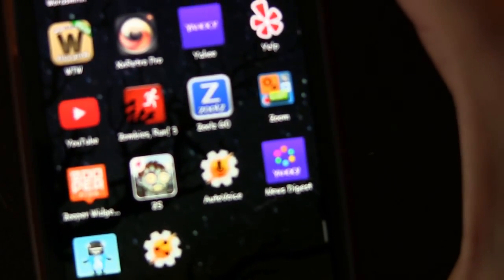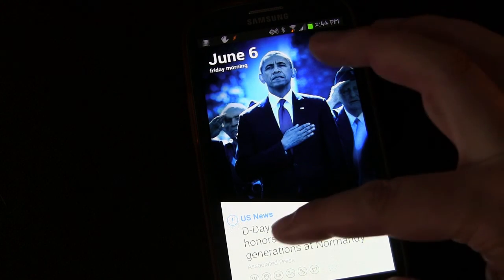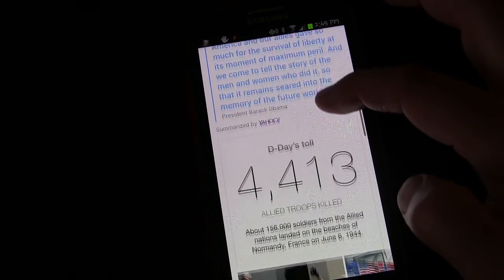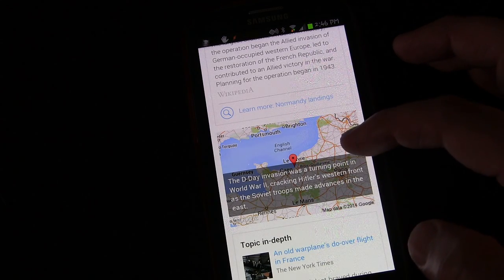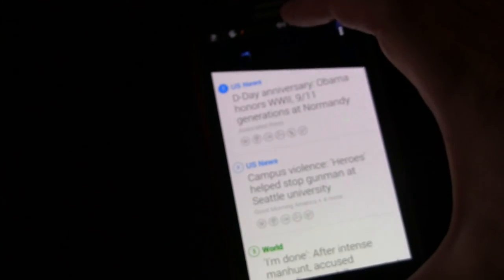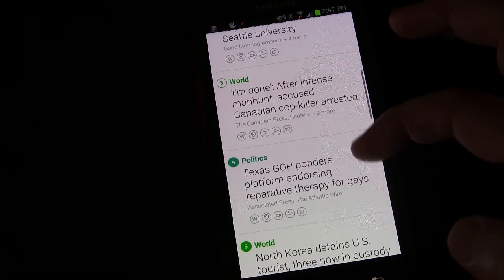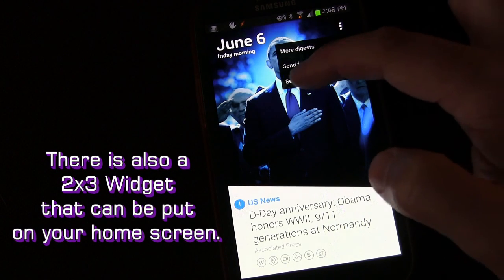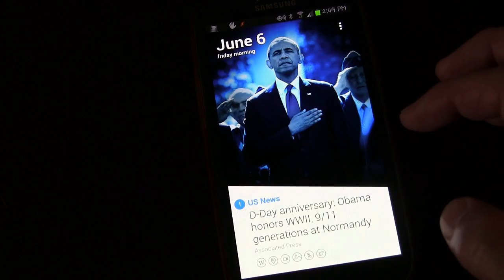Yahoo! News Digest - Android App Review and Demo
Yahoo! News Digest is a reincarnation of the app Sumly which was bought out by Yahoo!  It's a simple but quite brilliant concept - summarize the most important news every 12 hours and add in other info to go with the summary such as wikipedia info, maps, photos, and tweets.

Yahoo! News Digest is free on Google Play